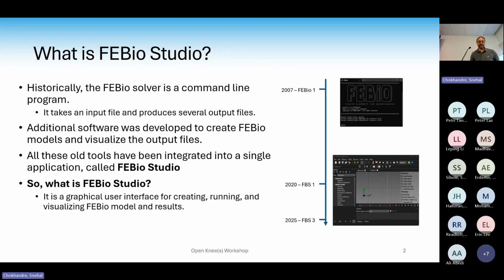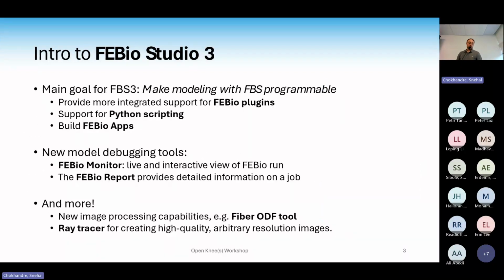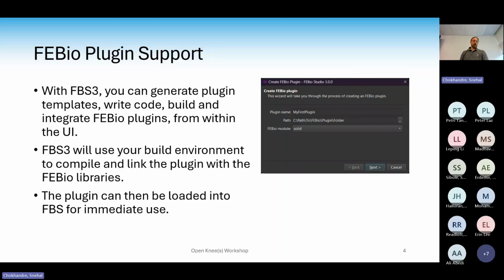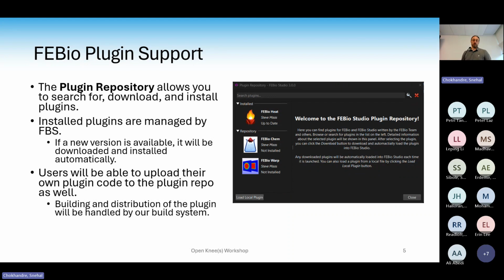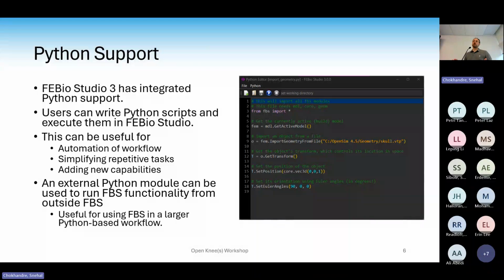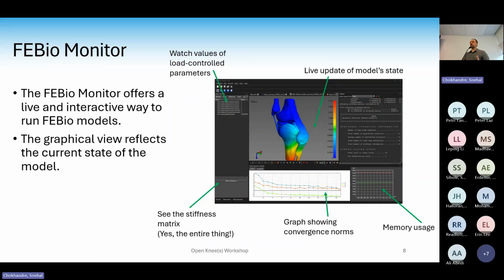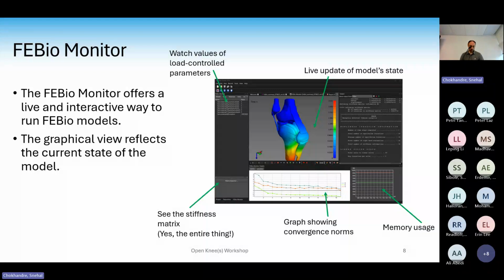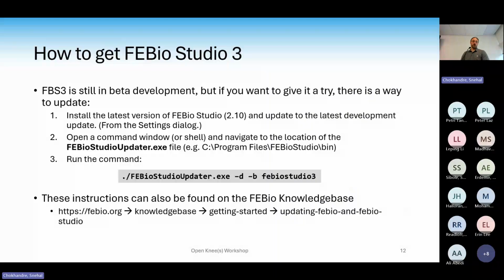Open Knee(s) Workshop: Day 1: Session 1: Presentation 1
Day 1 of a two-day workshop to engage knee biomechanics community to create a roadmap for an Open Source Ecosystem for computational knee biomechanics.
Day 1: Session 1: Community assets to accelerate discovery and innovation in knee mechanics
Presentation 1: Intro to FEBio Studio 3
Speaker: Steve Maas, PhD